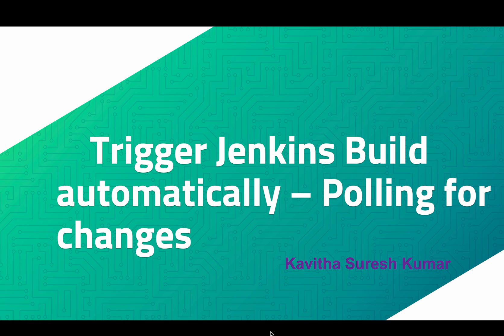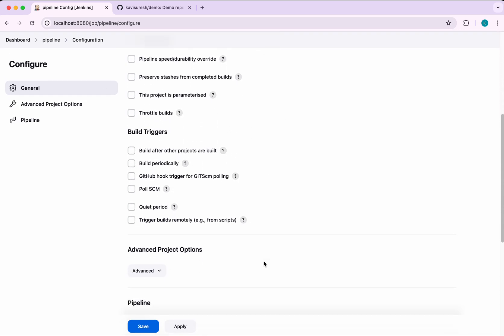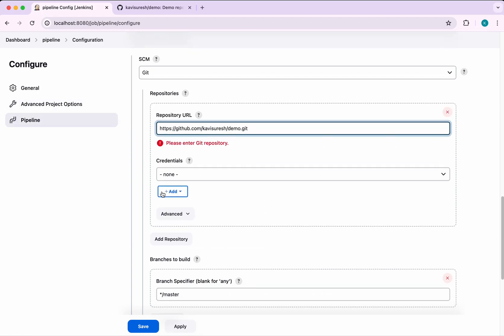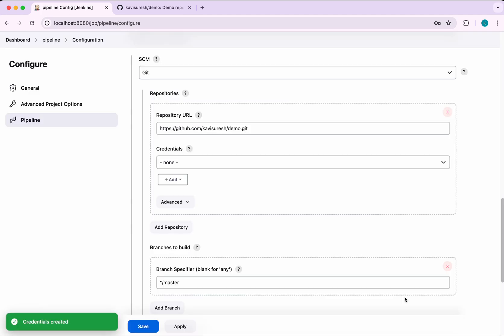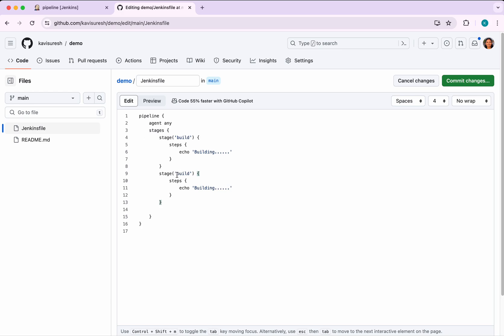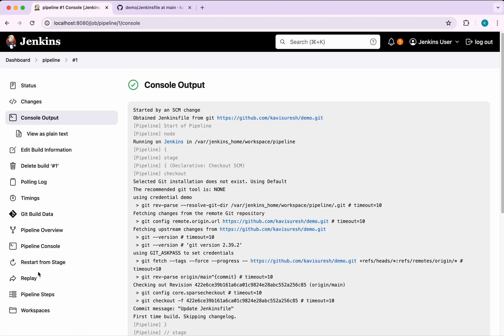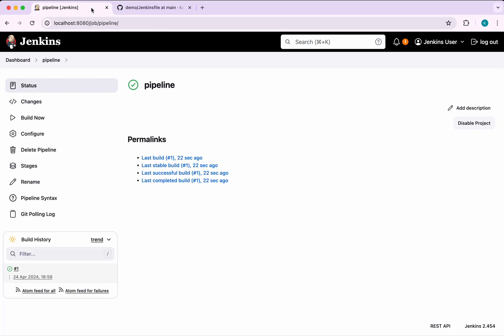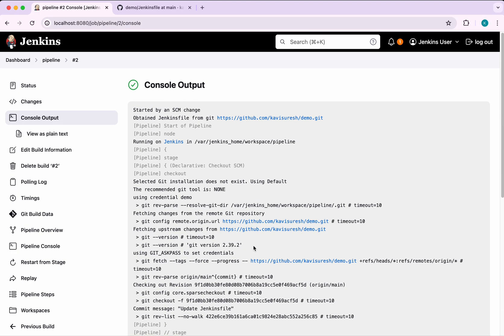Trigger Jenkins Build automatically - Polling for changes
In this video, you will learn how to trigger Jenkins build automatically by polling for Source Code Management changes